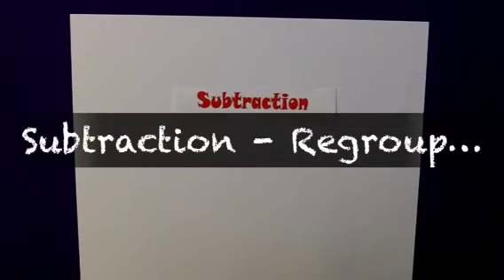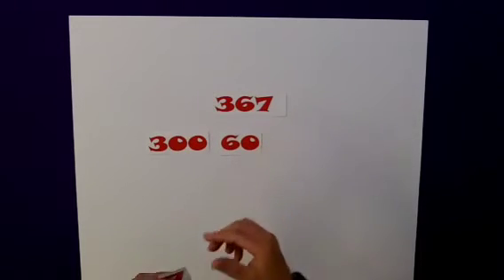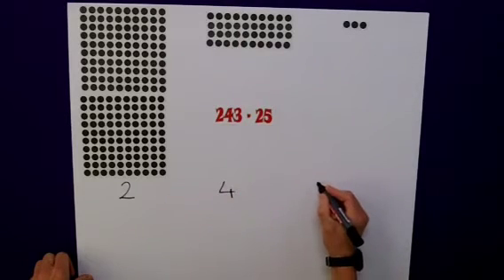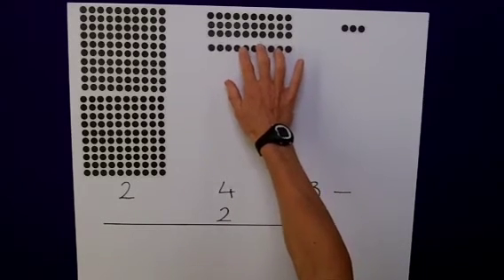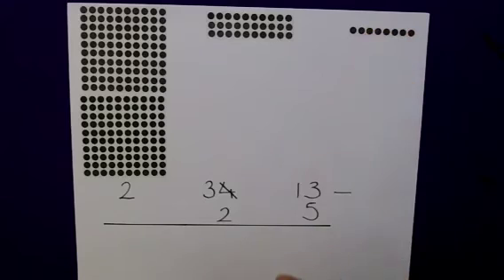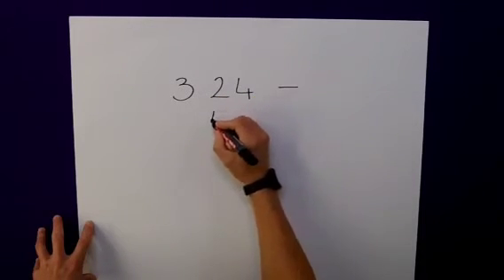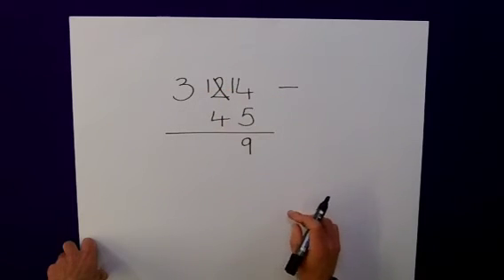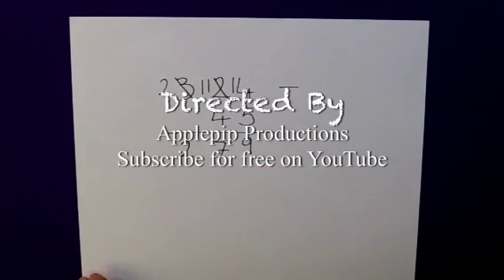Subtraction (Regrouping)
Subtraction using the more traditional method